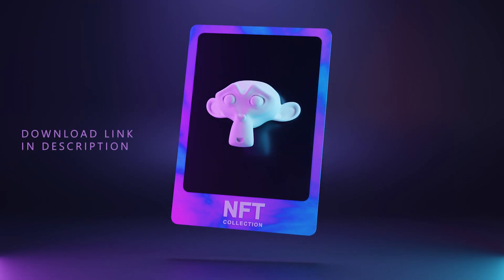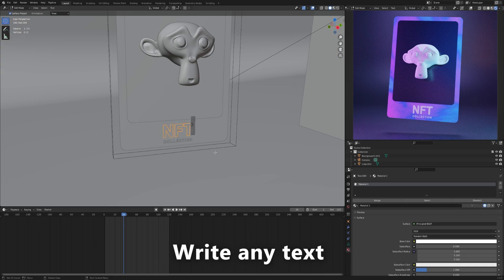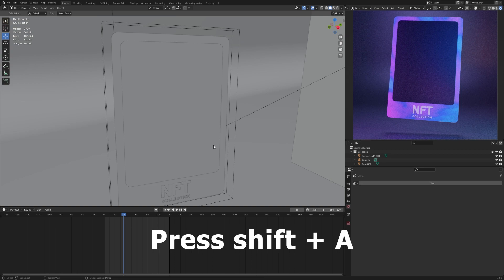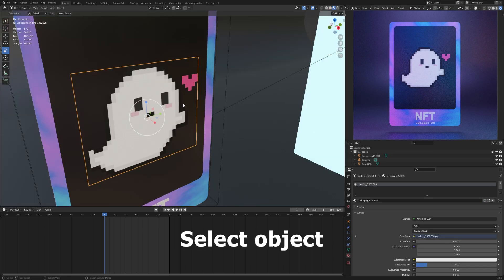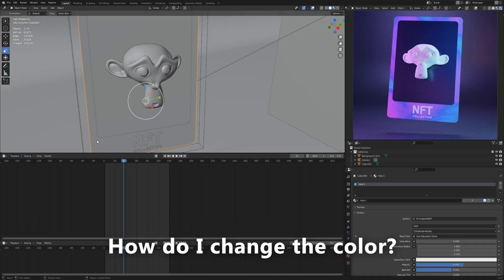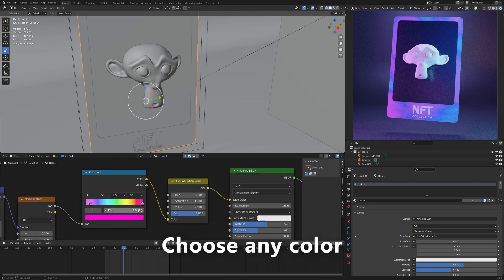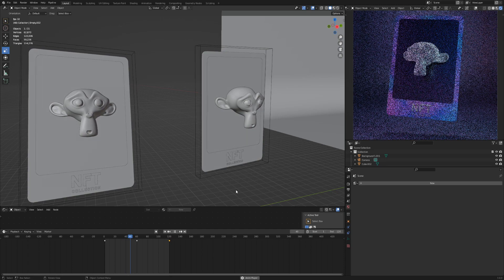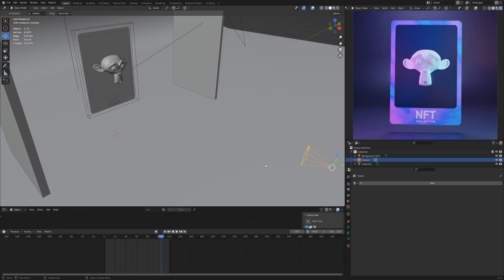NFT collectible card template for Blender (.blend file + tutorial)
Collection card template for NFT collections which is made for quick editing in Blender. Watch quick blender tutorials and tutorials on editing NFT cards: